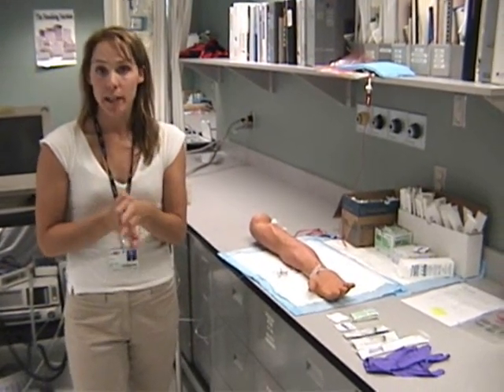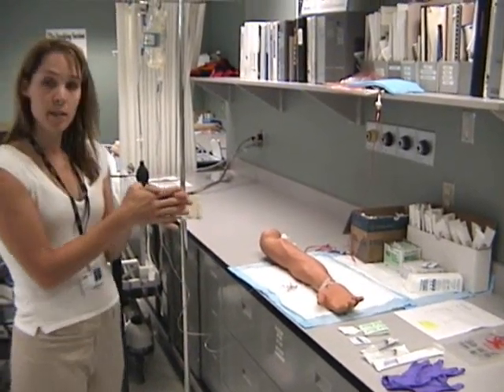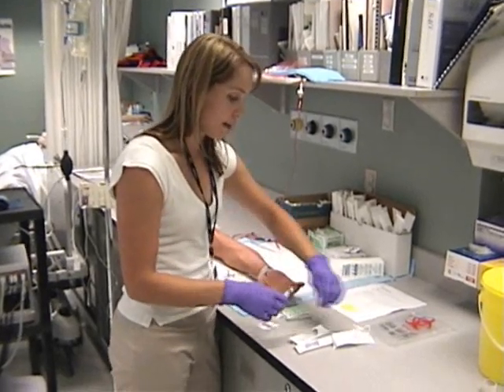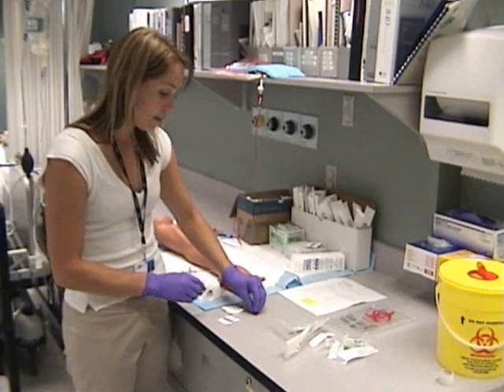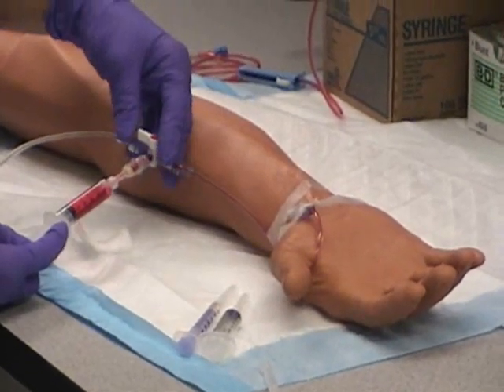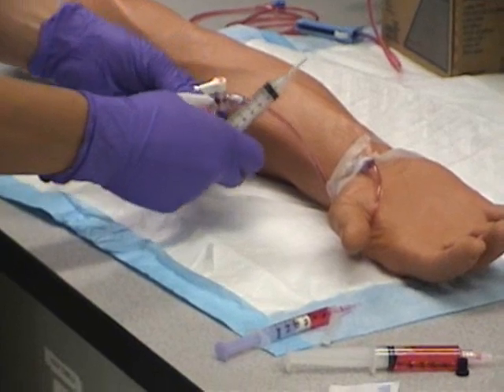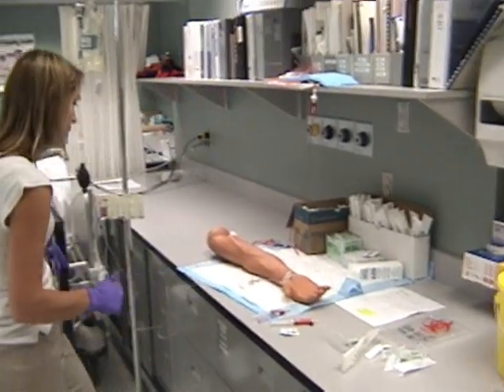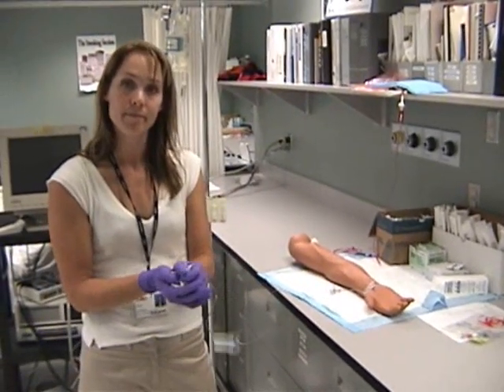Artline Sampling 3 Way Stopcock